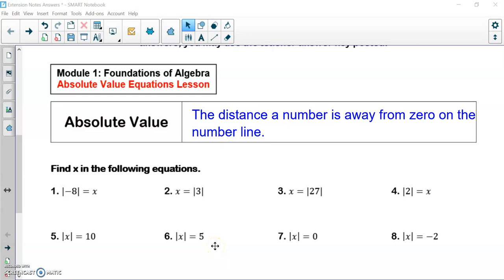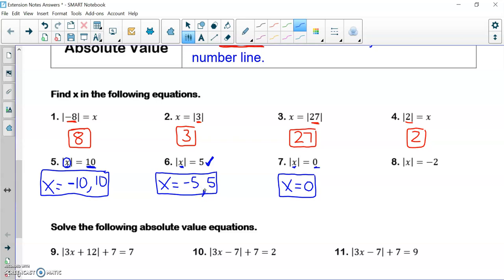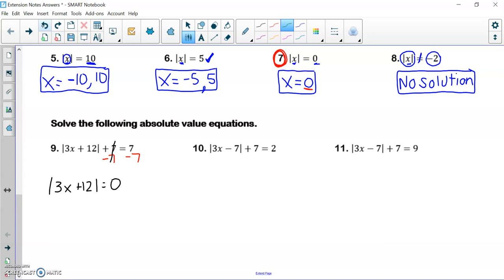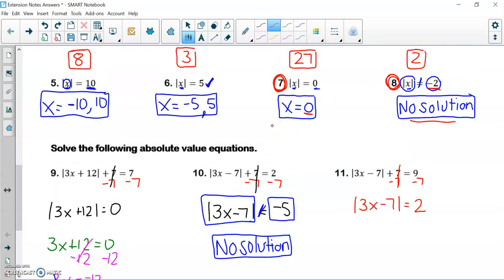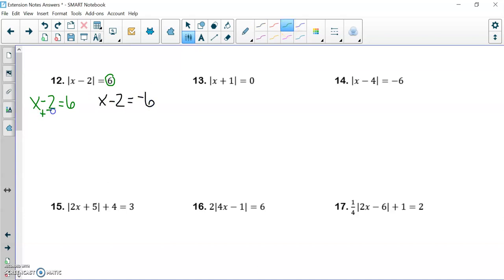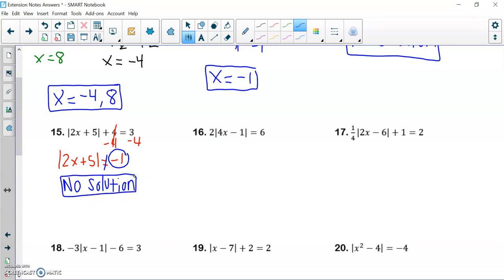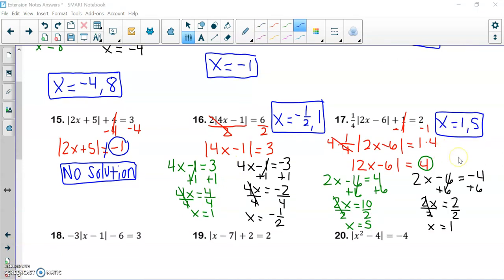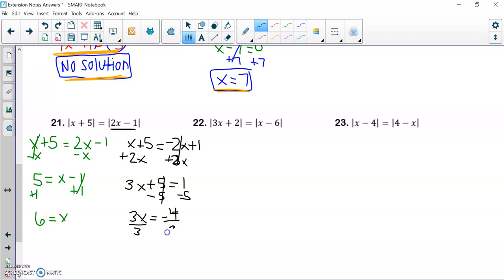EXTENSTION Absolute Value Equations